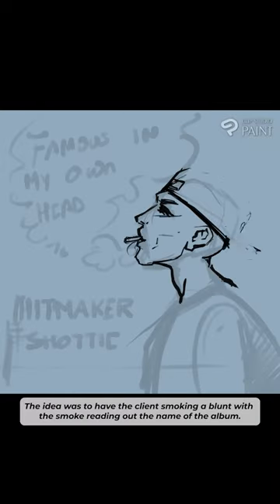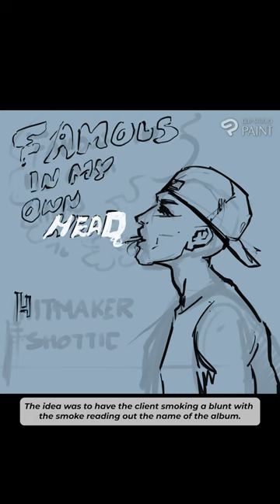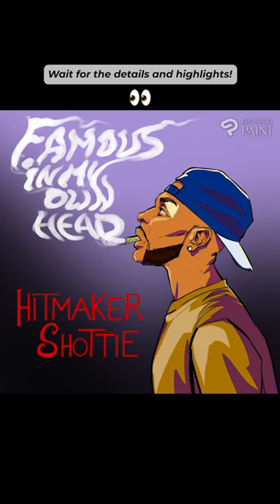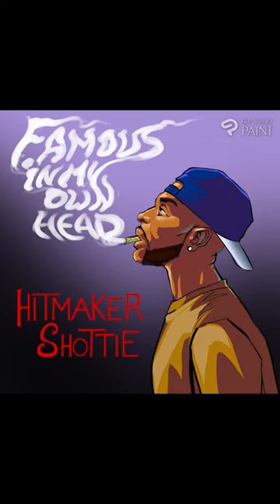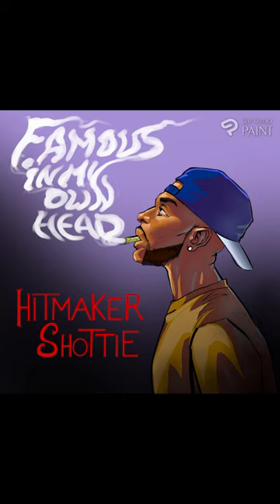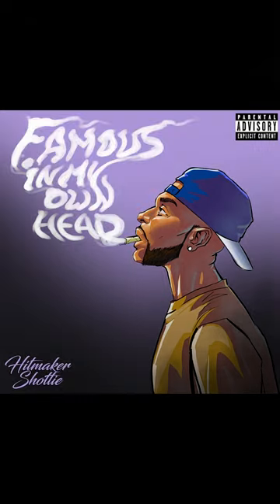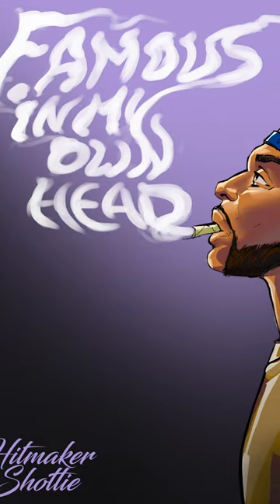Making a cartoon album cover for a client!